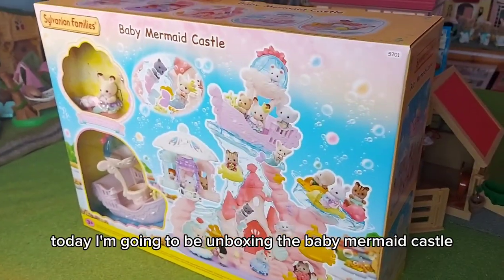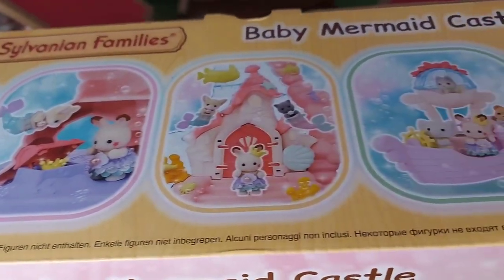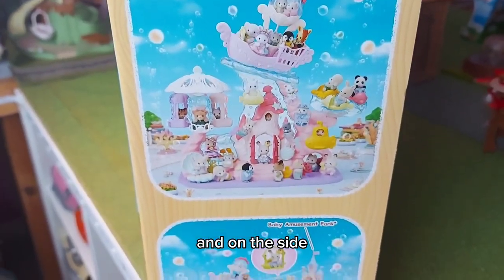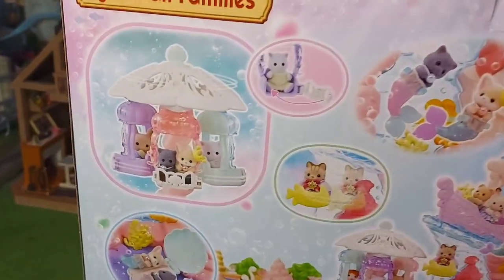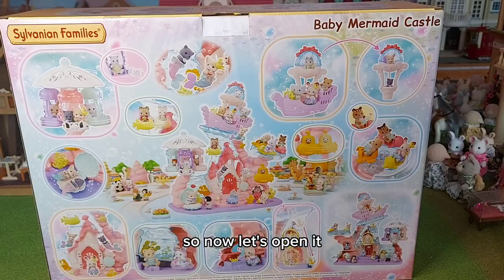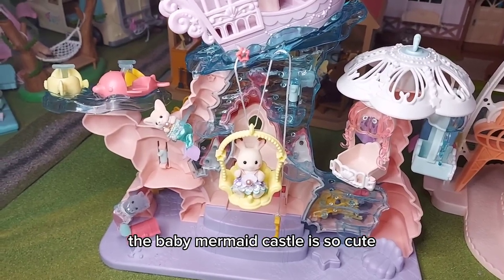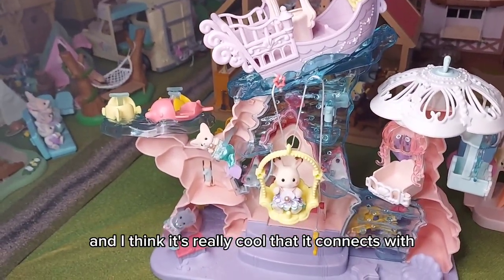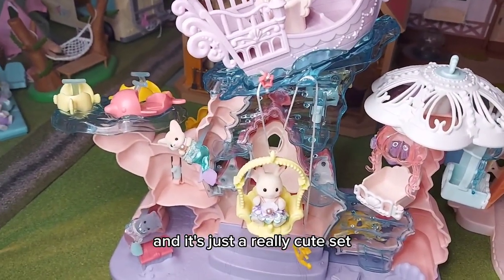Sylvanian Families Baby Mermaid Castle 🧜🏼‍♀️ Unboxing & Assembly (Calico Critters)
Sylvanian Families Baby Mermaid Castle 🧜🏼‍♀️ Unboxing & Assembly (Calico Critters) | Amy's Animals: Secret Life Of Sylvanians

Hi everyone! Today I am unboxing the Baby Mermaid Castle. Did you know that it can connect with the Baby Amusement Park for even more fun?

Hi! I'm Amy and I'm an adult Sylvanian collector! My channel is about Sylvanian Families / Calico Critters. I do reviews, stop motion, unboxing, vlogs, tidying episodes and more. My dream is to be a full-time YouTuber. Also I've just started an online shop with my mum, selling Sylvanians!